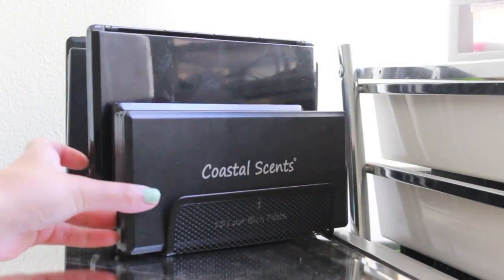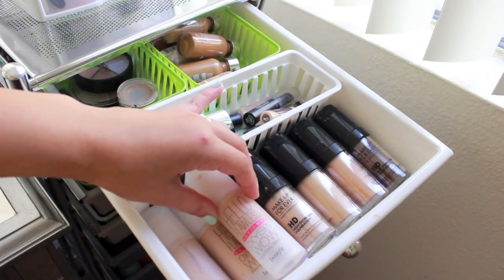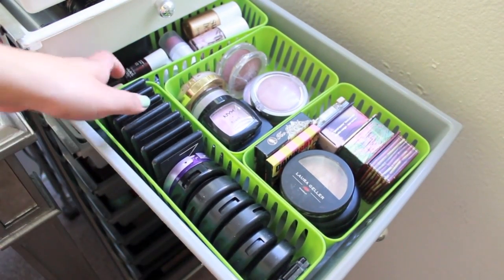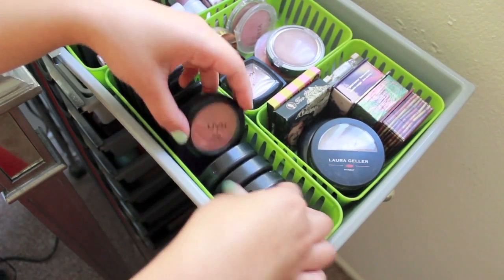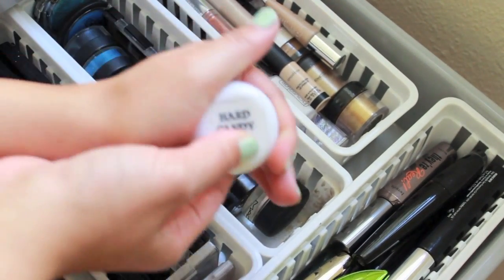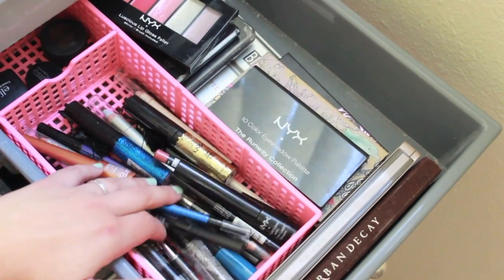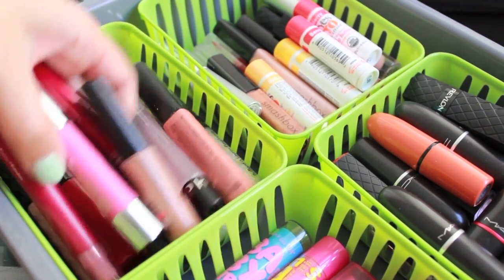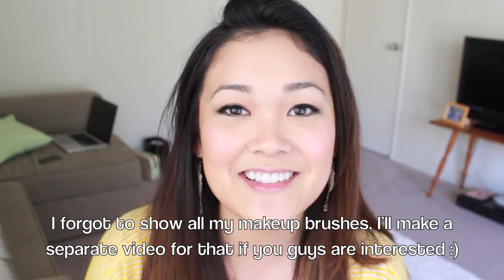Makeup Collection- JaaackJack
*Warning* This video is super long, I apologize.

'JaaackJack'

9450 Mira Mesa Blvd. Suite C #510

xoxo Jackie